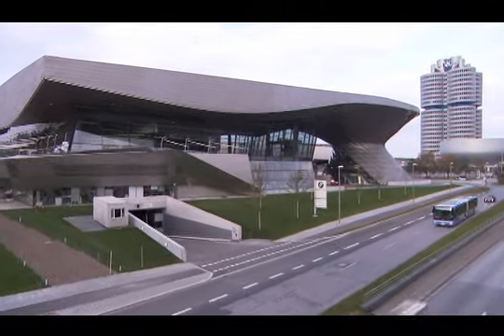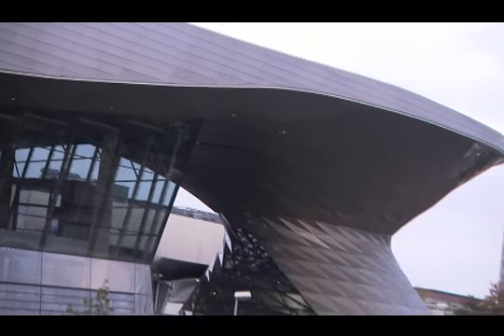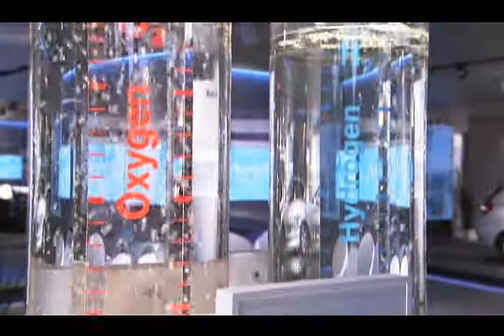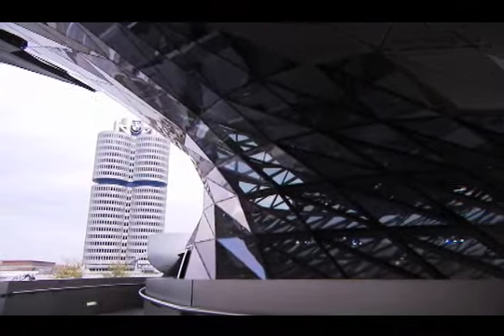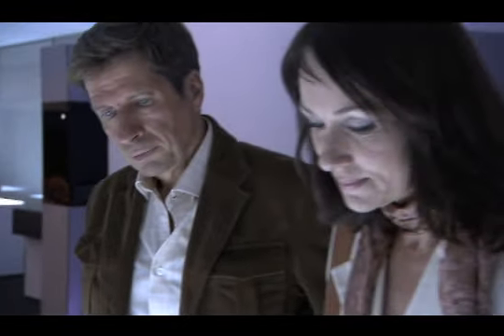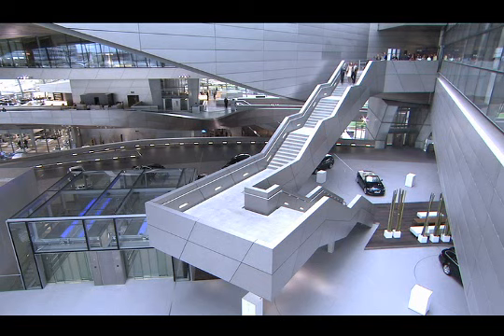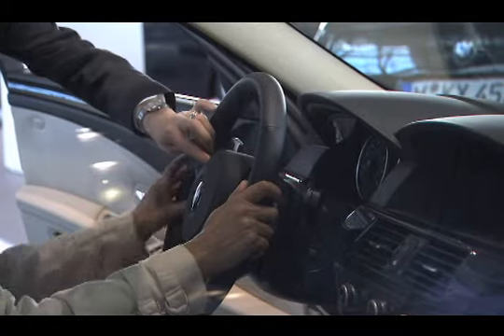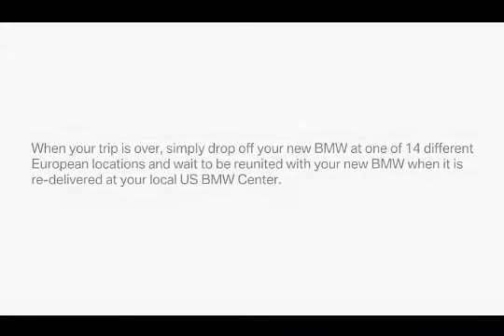BMW Welt Instroction